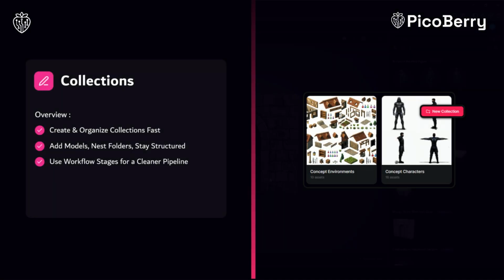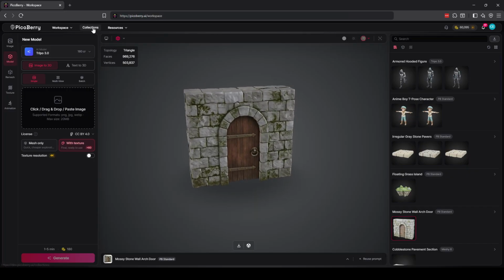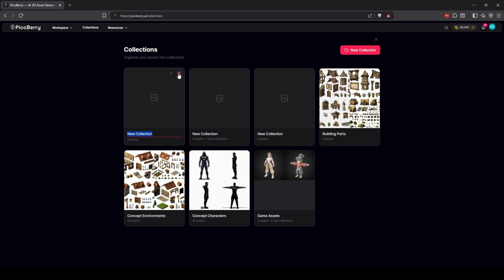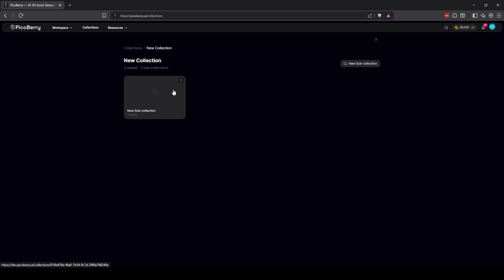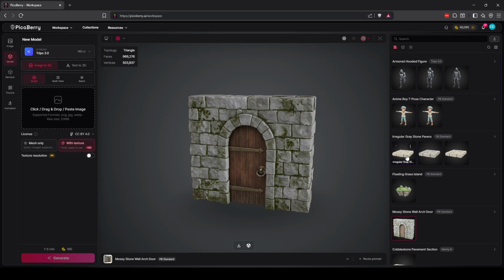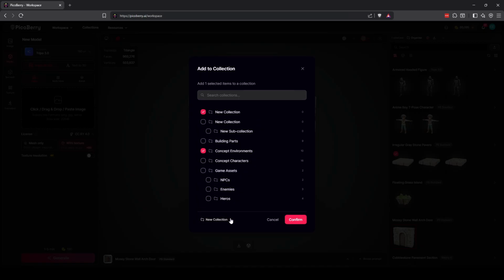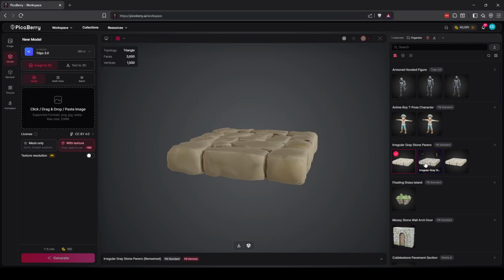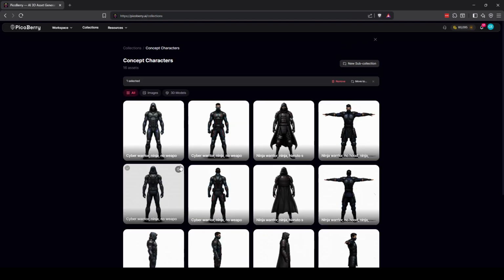Creating Collections for your AI Generations in PicoBerry AI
3D AI Made Easy finally.
AI‑generated 3D assets look amazing… until you try to use them in a real game. Broken topology. Endless cleanup. Tool‑switching chaos.

PicoBerry fixes the entire AI‑to‑Unity workflow.

With PicoBerry, you can generate, edit, optimize, and deploy AI‑powered 3D assets directly inside Unity no exporting, no round‑tripping, no context switching.

Generate → Edit → Optimize → Deploy

✔ Convert AI outputs into clean, game‑ready 3D models
✔ Edit meshes directly in Unity using UModeler X
✔ Fix topology, UVs, and geometry without leaving your project
✔ Eliminate export/import loops
✔ Build faster with a unified creator workflow

If you’re a Unity developer, technical artist, or AI‑powered creator, this is the streamlined 3D pipeline you’ve been waiting for.